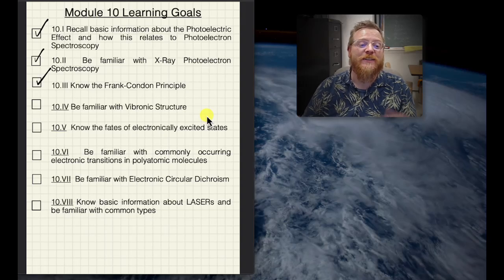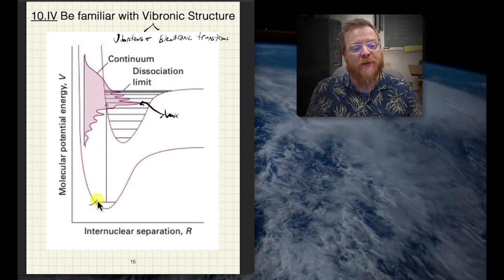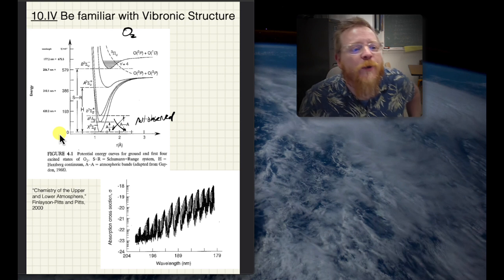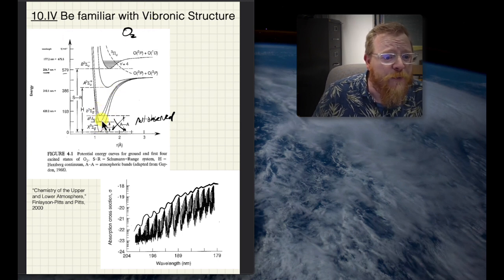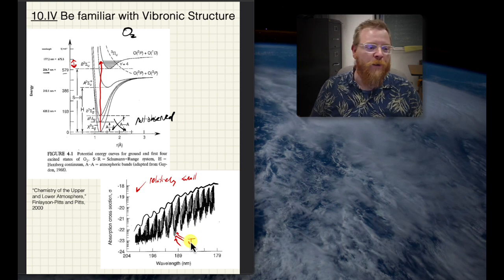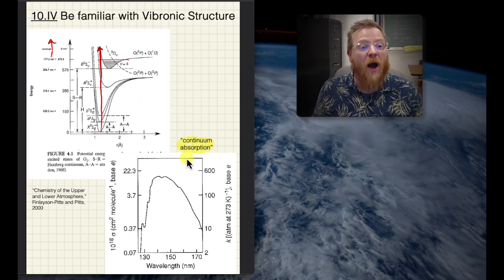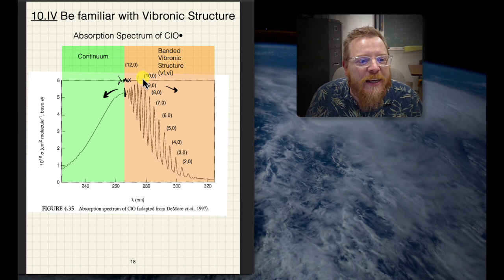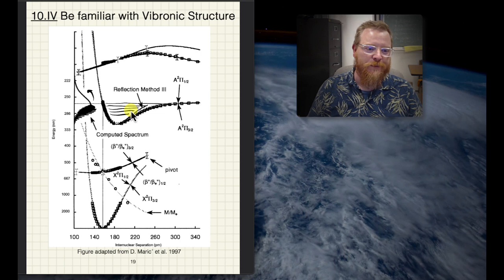CHEM 362 S25 10.IV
Learning Goal:  Be familiar with vibronic structure